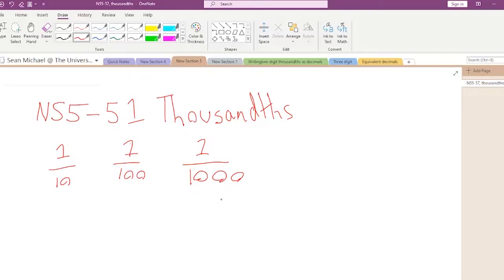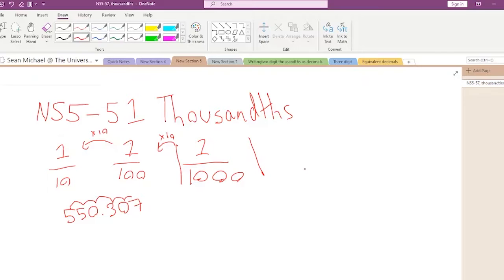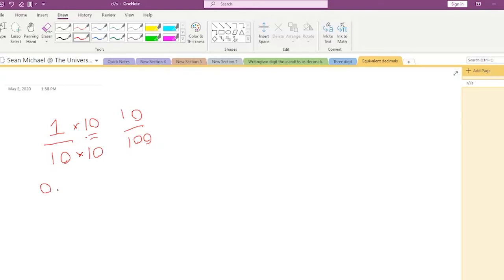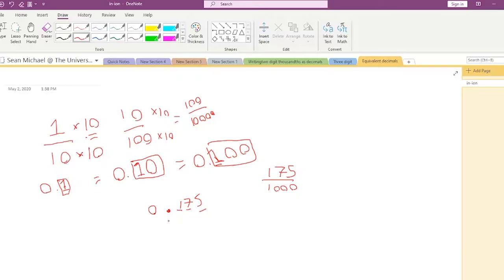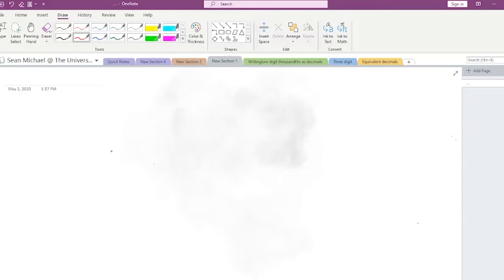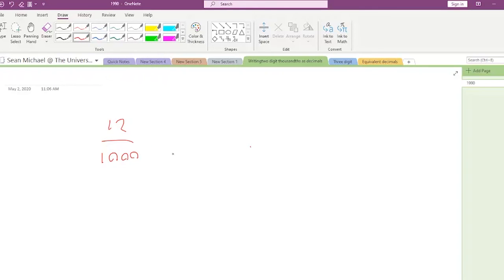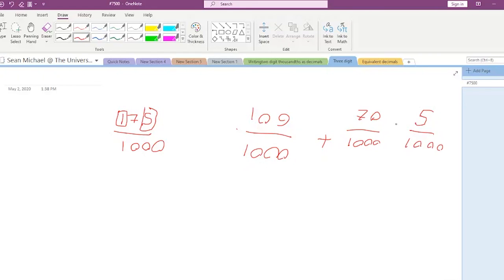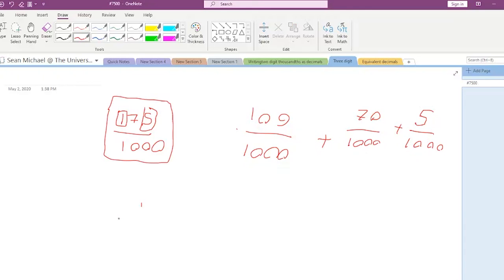Grade 5 : Math Video PS5 - 51